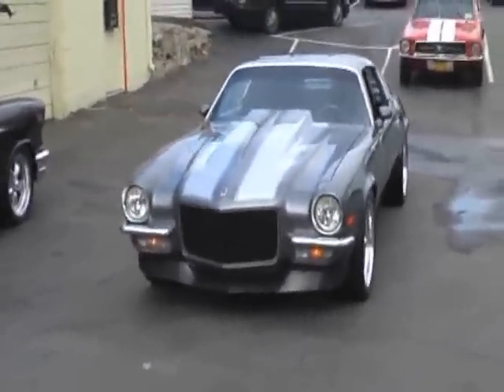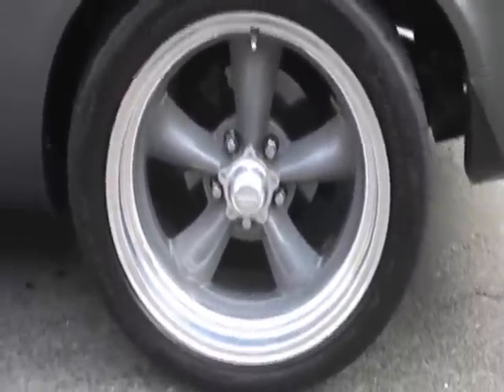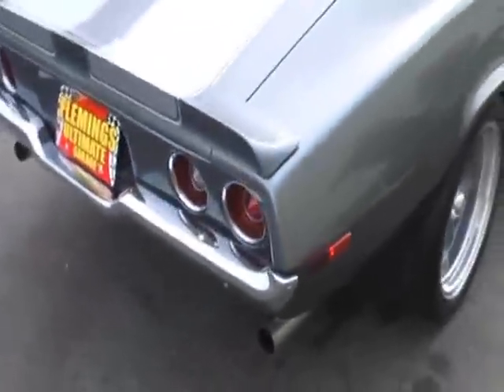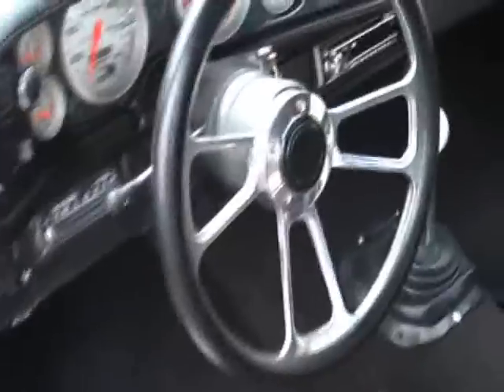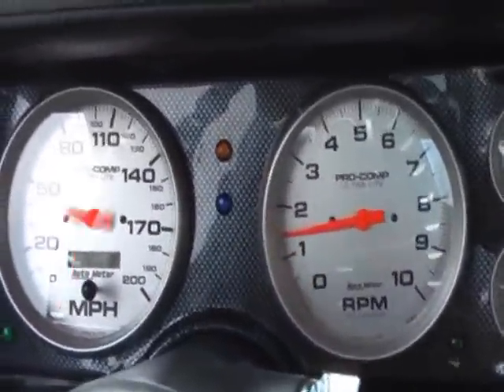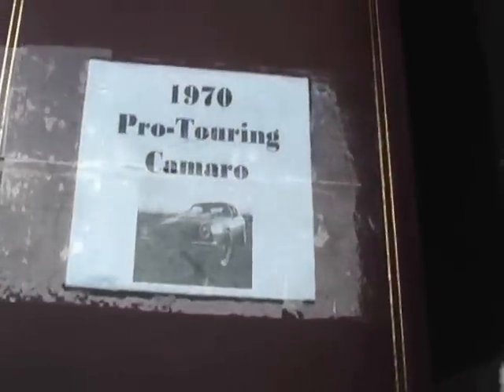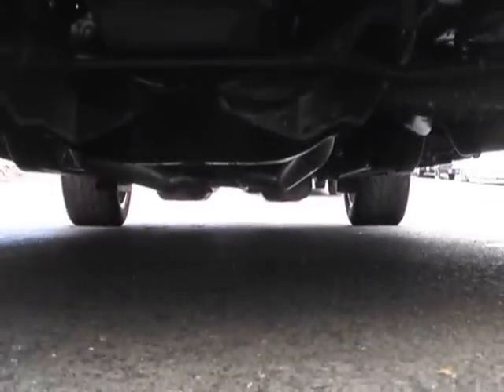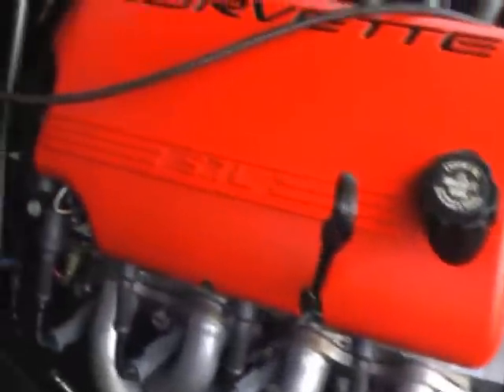1970 Camaro Pro-Touring Show Car For Sale!